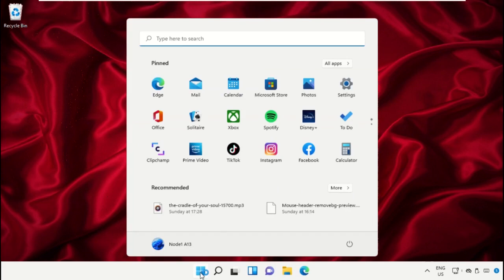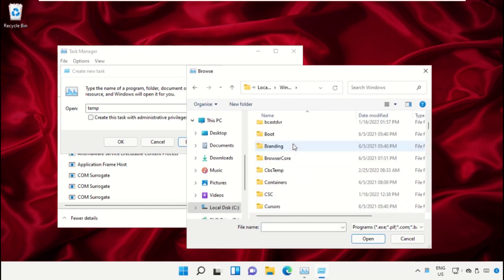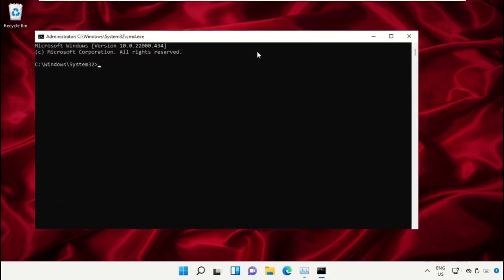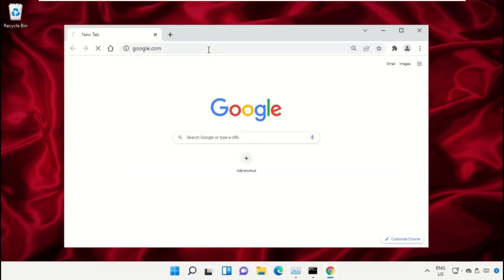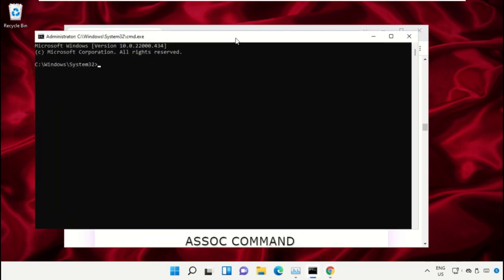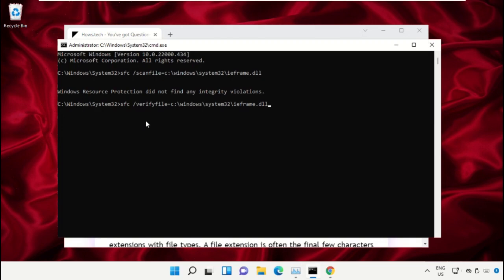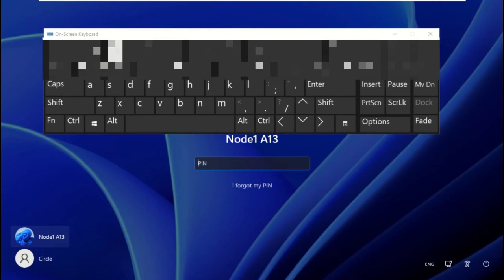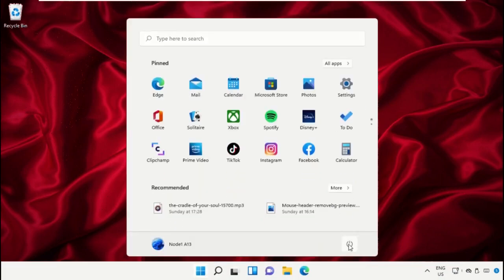How to fix keyboard not working during login in Windows 11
The tutorial mentioned works for Windows 11 64 bit / 32 bit version & probably Windows 10, Windows 8 and Windows 7. keyboard not working windows 11 login screen,windows 11,keyboard not working windows 11,keyboard not working correctly windows 11,keyboard not working desktop windows 11,keyboard not working on laptop,keyboard not working,how to fix keyboards not working in windows 11,laptop keyboard not working,keyboard not working in windows 11,keyboard not working computer,how to fix keyboard not working in windows 10,how to fix keyboard not working in windows 7This will work on your computer, desktop and laptop from manufacturers such as Dell, HP, Acer, Asus and MSI.
For any issues contact our KB team. HowtofixkeyboardnotworkingduringlogininWindows11 How to fix keyboard not working during login in Windows #11 Guide : [ How to fix keyboard not working during login in Windows 11 ]